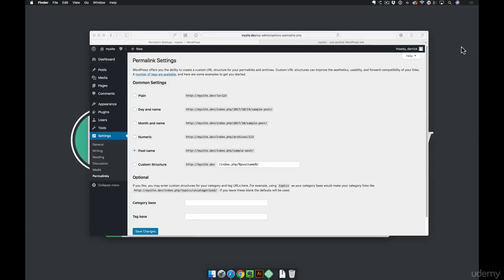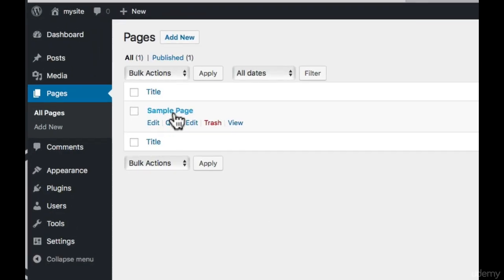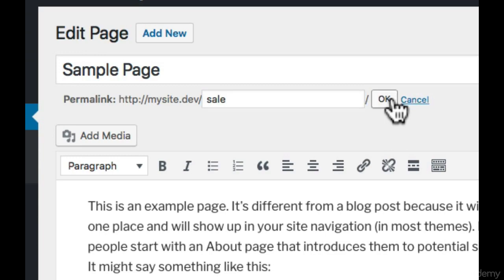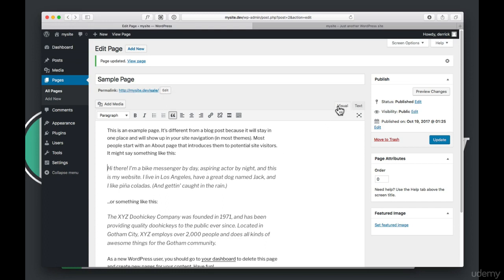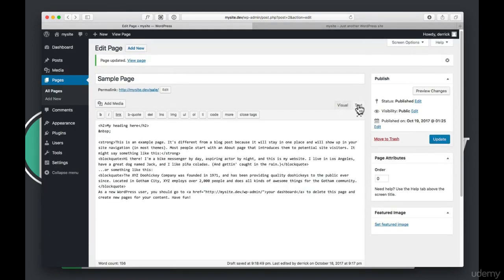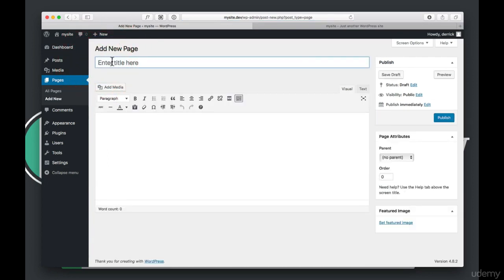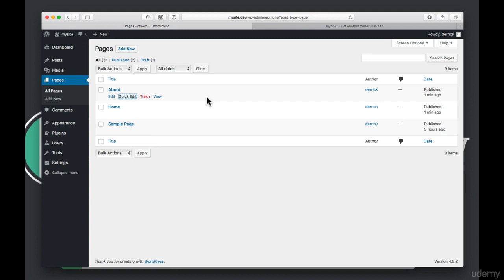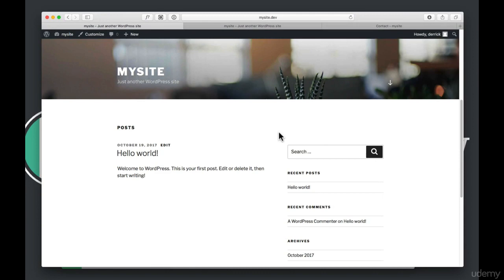Web Design with WordPress: Everything from Beginning to End : Pages in WordPress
Web Design with WordPress: Everything from Beginning to End
WordPress Websites for Beginners and Graphic Designers Who Don't Want to Learn Code